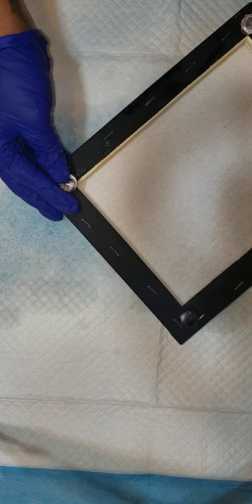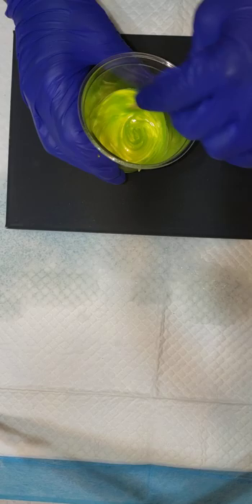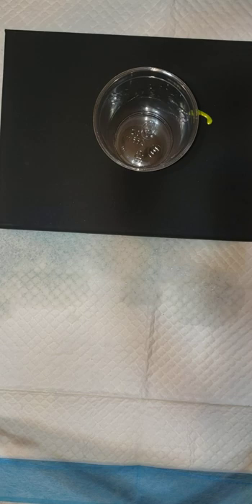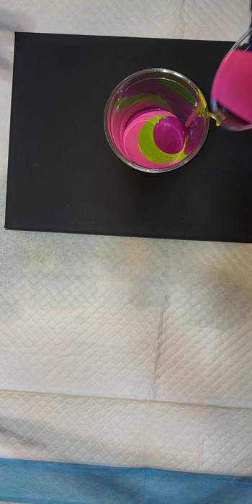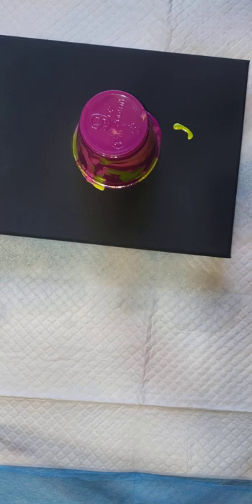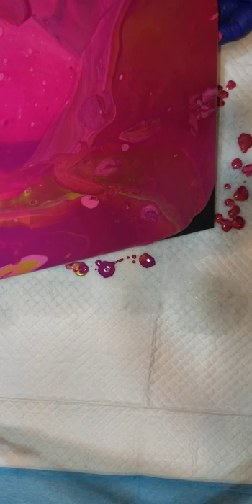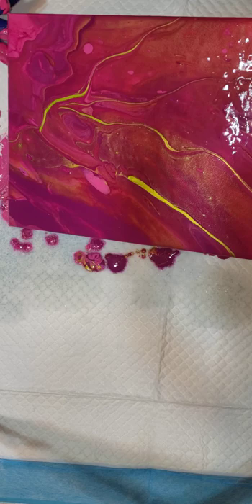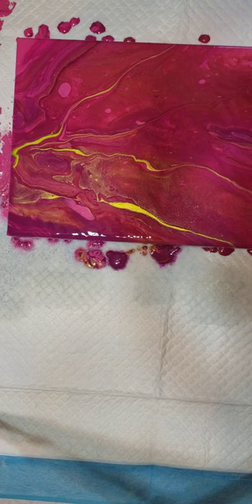June 1, 2020